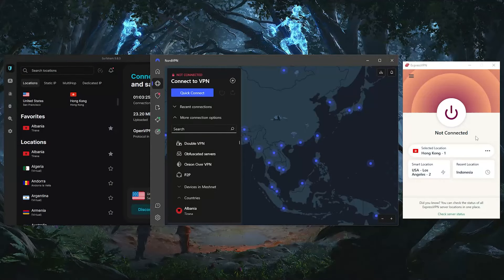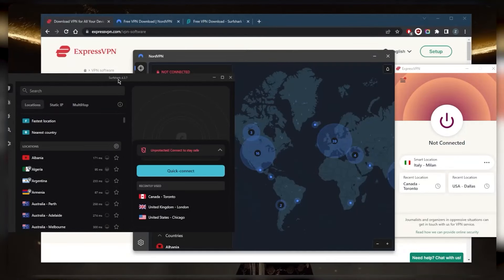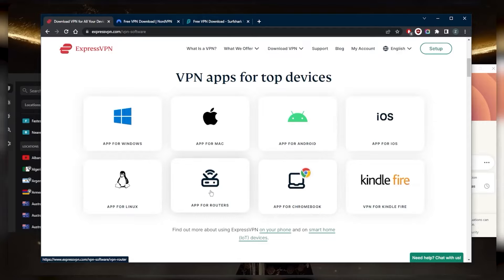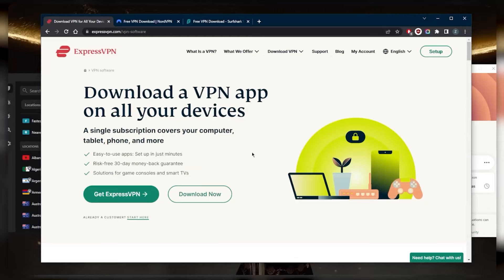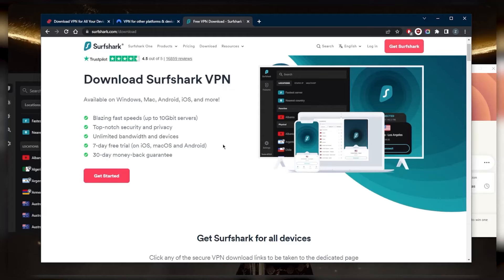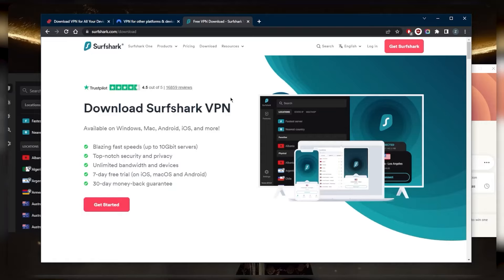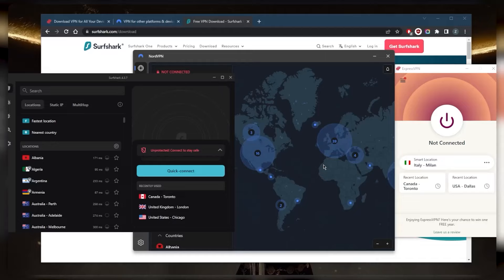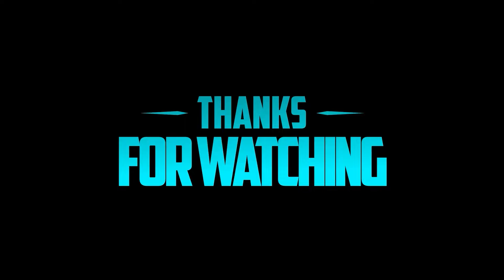Best VPN for Device Compatibility in 2025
Hey everyone, welcome back! Today, I'm going to talk about three of the best VPNs for device compatibility. These VPNs work seamlessly with a wide range of devices, including routers, Windows, Mac, Android, iOS, smart TVs, streaming sticks, and Fire Sticks. This means you'll be able to secure almost any device you own.

For instance, ExpressVPN supports up to five simultaneous connections, NordVPN supports six, and Surfshark allows for virtually unlimited devices with just one subscription. I've tested many VPNs and found these three to be the best overall. Depending on your preferences, budget, and specific needs, you can choose the one that suits you best. You'll find full reviews and links to pricing discounts in the description below.

Starting with ExpressVPN, it offers apps for the most popular devices, including routers and even the Nintendo Switch. It's essential to use a compatible router to get the best performance. Next, Surfshark is highly versatile, supporting Chrome, Firefox, iOS, MacOS, Android, Windows, Linux, Fire TV, and Edge.

One of the standout features of Surfshark is its ability to secure an unlimited number of devices with a single subscription, making it perfect for sharing with family and friends. Usually, to secure multiple devices, you would need to install the VPN on a router. However, Surfshark makes it easy to cover all your devices directly.

All these VPNs excel in privacy, speed, and performance. They are great for streaming, torrenting, and bypassing geo-restrictions reliably. Moreover, they come with essential security features to keep your devices secure, anonymous, and encrypted.

Each VPN offers a 30-day money-back guarantee, so you can try them risk-free. Have a great day!

Hope you enjoyed my Best VPN for Device Compatibility in 2025 Video.